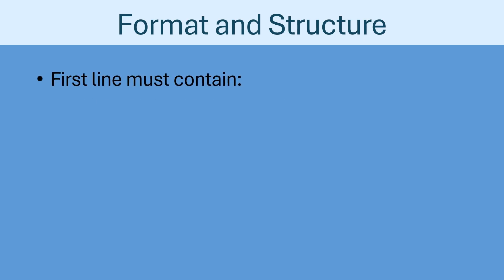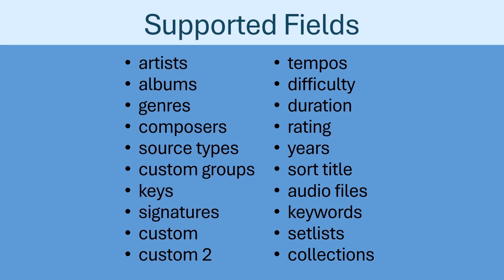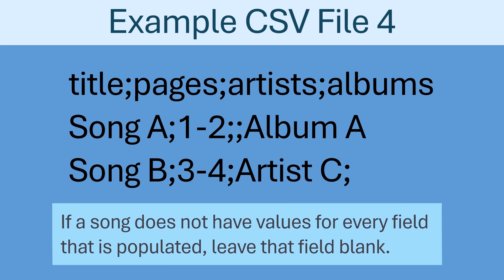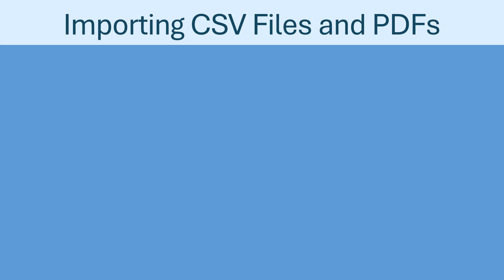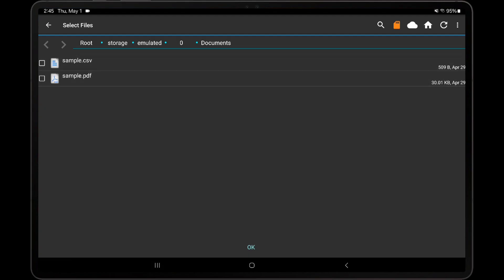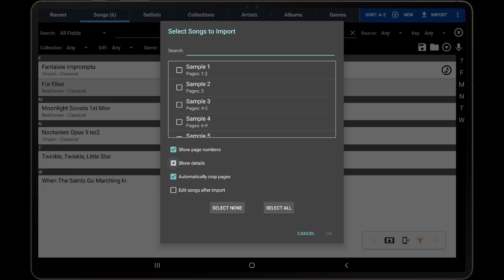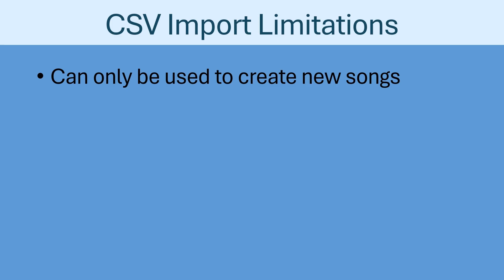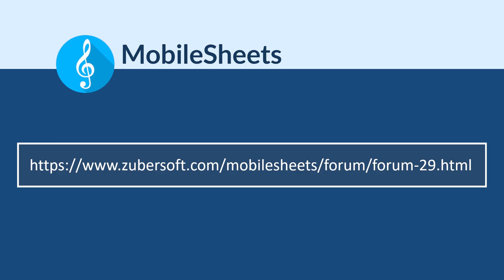MobileSheets - Importing CSV Files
This video discusses how to use .csv files to break up large PDFs into separate songs or pieces in MobileSheets. This speeds up the process of populating metadata and allows setlists to be constructed more easily. MobileSheets users have shared .csv files for popular CSV files on the forums

TIMESTAMPS

00:00 -The expected .csv file format
01:00 - Examples and delimiter explanation
01:48 - Supported fields in .csv files
02:17 - Specifying multiple values for a field
03:02 - Example with empty field values
03:51 - Explanation of how PDFs are matched with CSV files
05:31 - Demonstration of file selection and import dialog
08:15 - CSV import limitations
08:53 - Conclusion